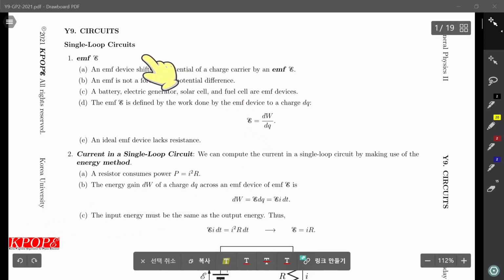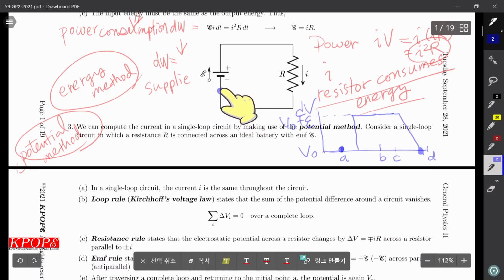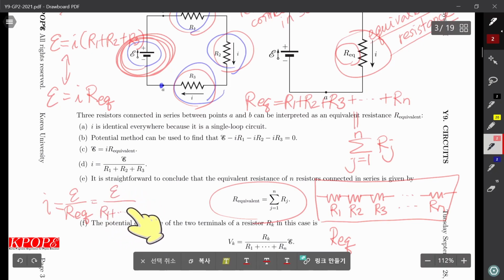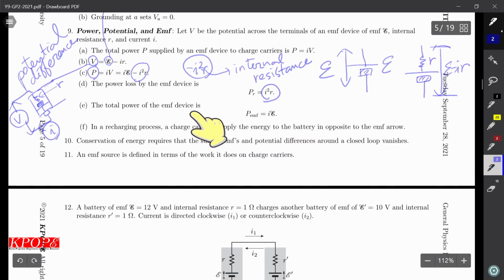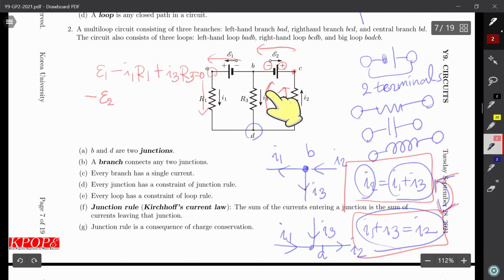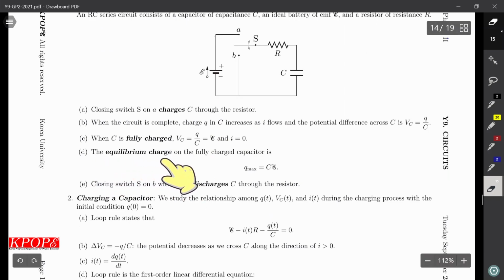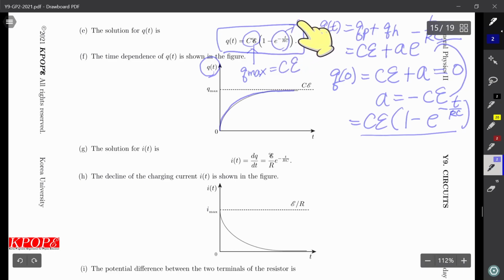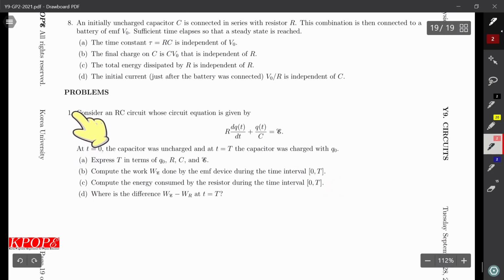Y9. Circuits (KPOPE Guide for General Physics II)